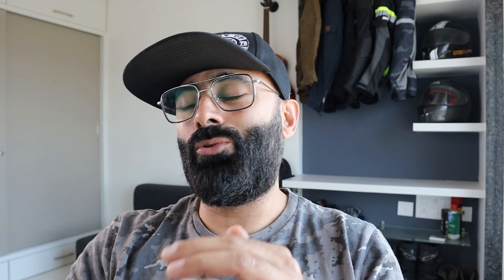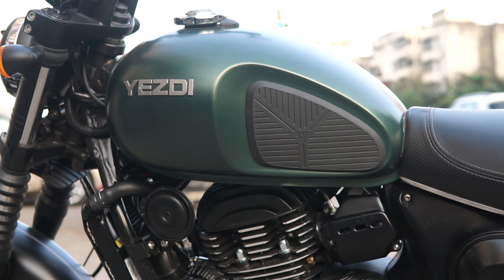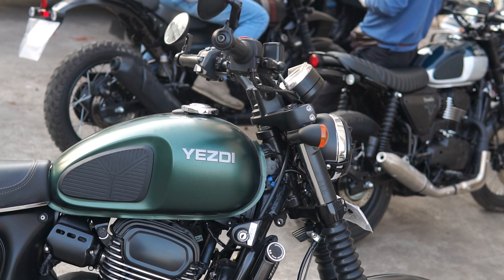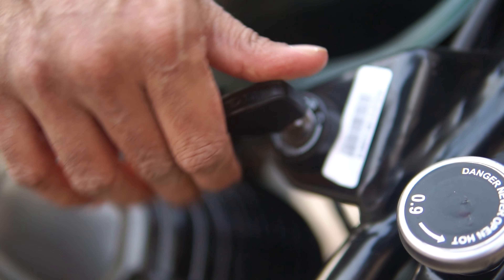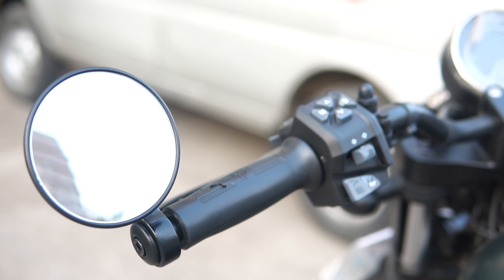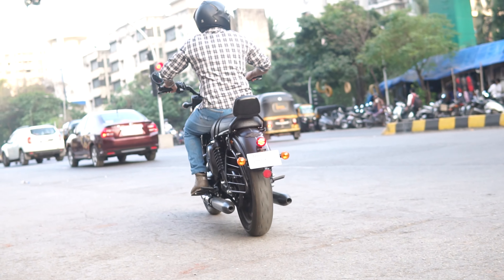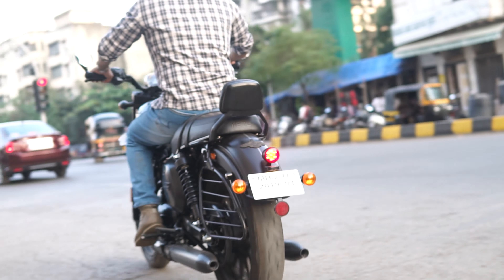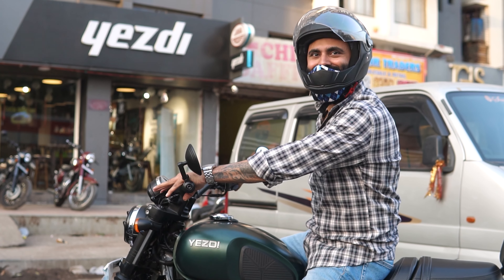YEZDI ROADSTER | Overview | is it BETTER than Meteor 350 ?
1. Protection Mask
2. Tshirts
3. 15 inch laptop sleeve
4. Wire Organizer

Instagram letsgo_raj (lifestyle)

facebook Ridewithraj

Canon M 50. (vlogs)
 (motovlogs)
DJI OSMO ACTION
*phone I use

 Gaming laptop for Edits / Gaming
 HP Pavilion 15
Software for edits - ADOBE Premier pro

*YouTube channels
Ride With Raj